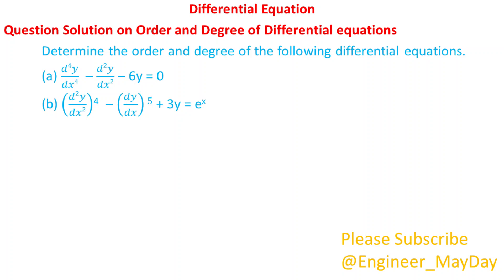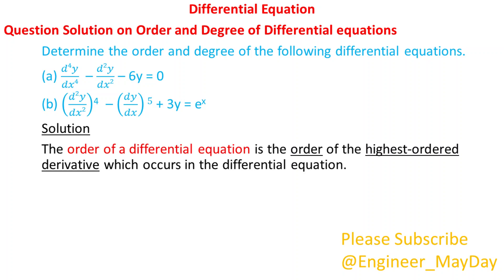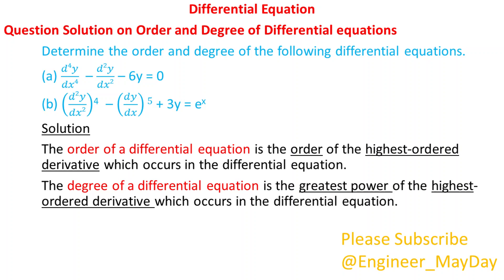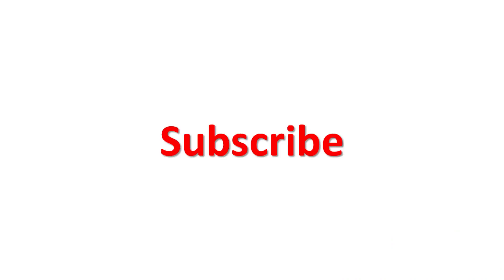Question Solution on Order and Degree of Differential equations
Hello There

Differential Equation
Determine the order and degree of the following differential equations.
 (a) 𝑑4𝑦/𝑑𝑥4  – 𝑑2𝑦/𝑑𝑥2 – 6y = 0
 (b) (𝑑2𝑦/𝑑𝑥2)4  – (𝑑𝑦/𝑑𝑥)5 + 3y = ex